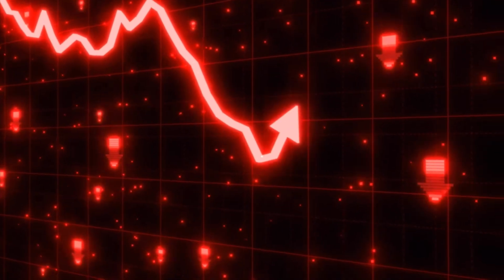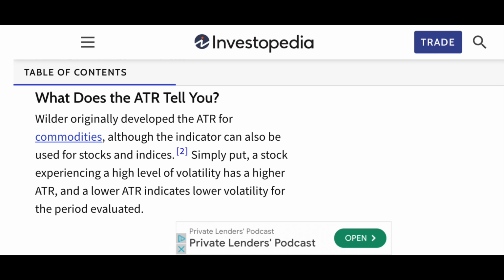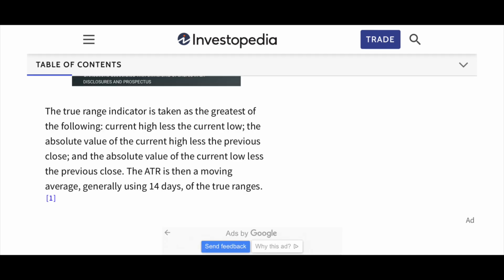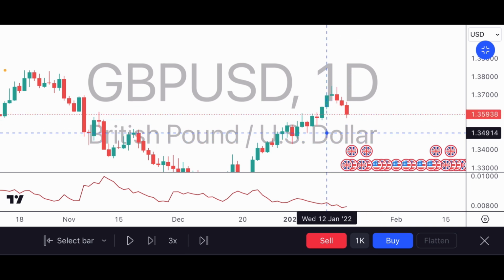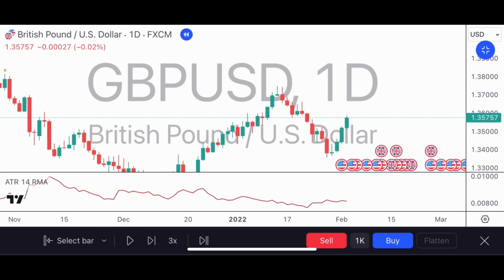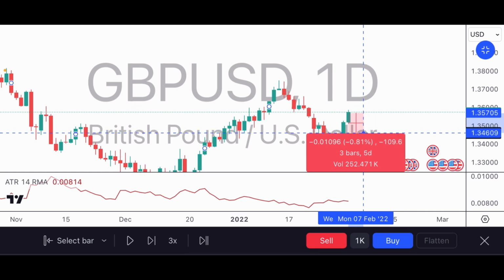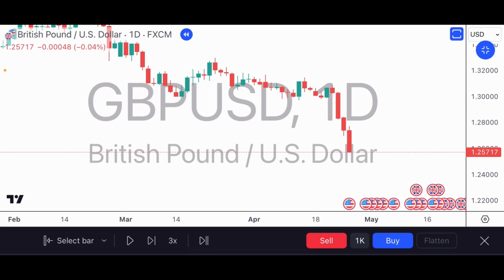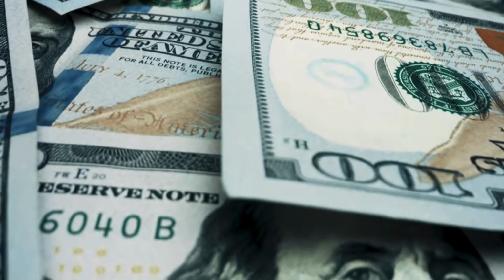The concept of the ATR | How to use it to your advantage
In this video, we are going to be taking a look at the Average True Range(ATR) indicator. We'll also go over how you could implement it to help with your trading. This is a new series I started on this channel called, 'learning how to trade."
⚠️⚠️ As always you should never take anything I say as advice and you should always seek professionals who are more credible than I am. The overall goal is to grow the account as high as I can.
Sign up for Robinhood with my link and we'll both pick our own gift stock 🎁